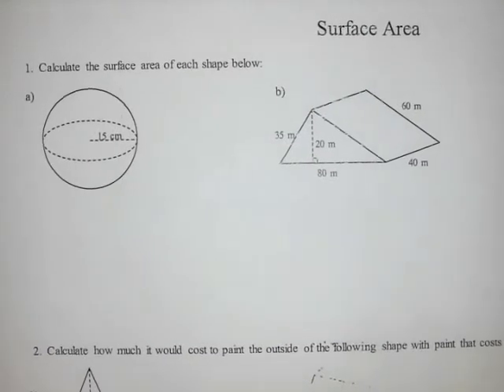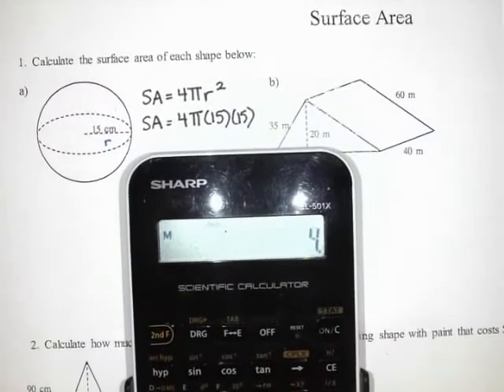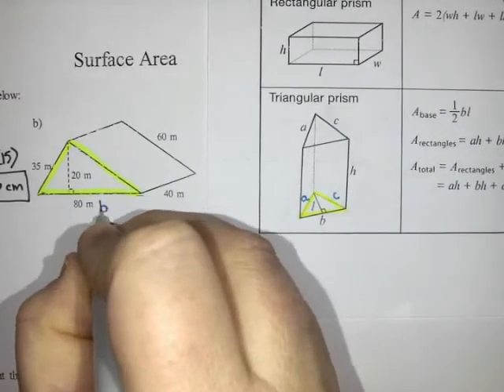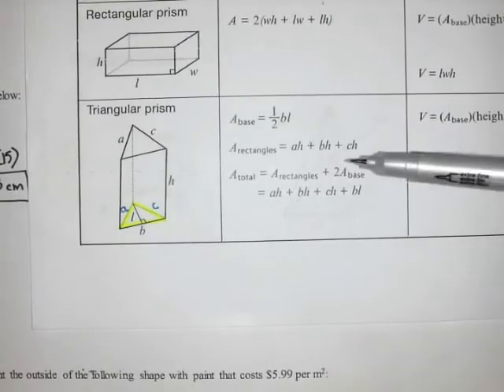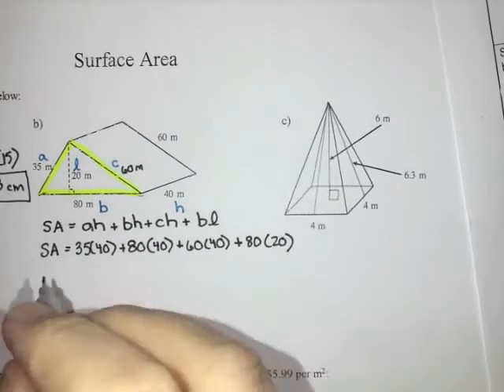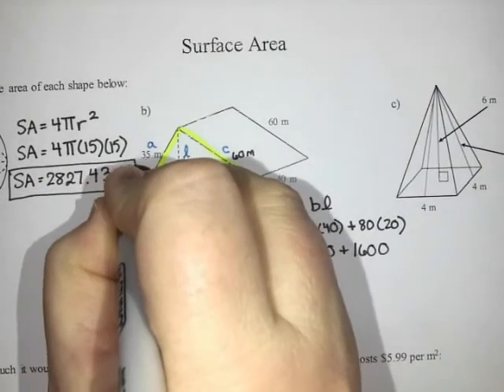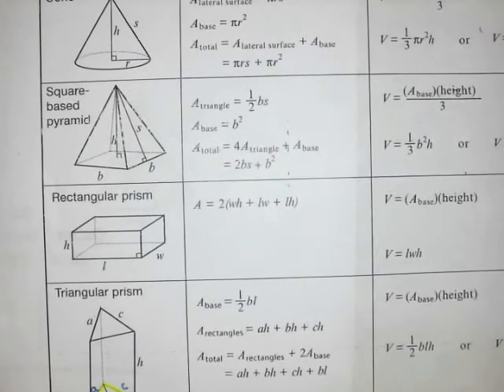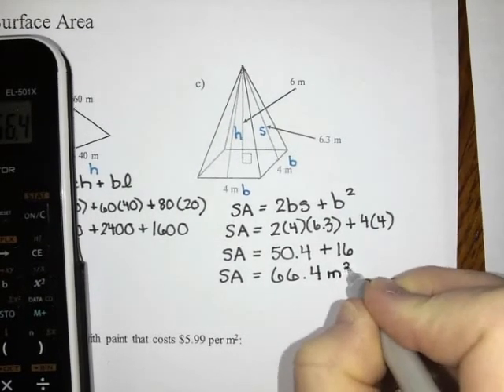Day 5 - Question 1abc - Surface Area